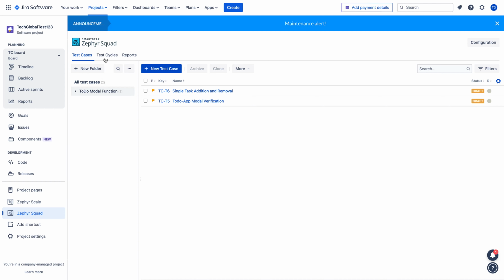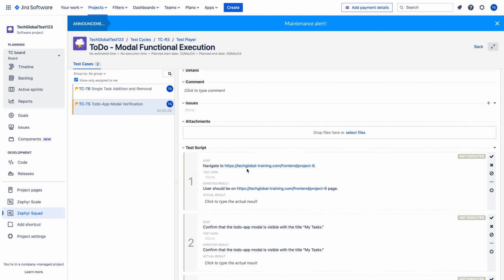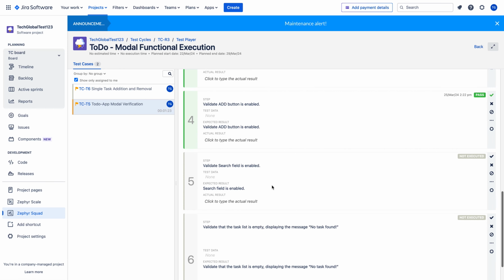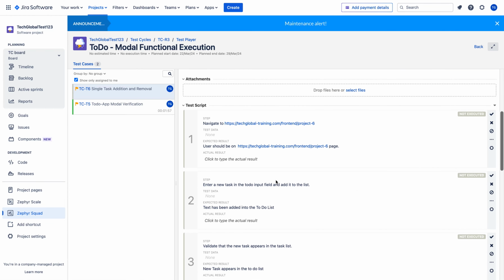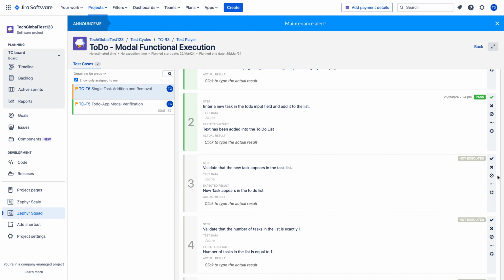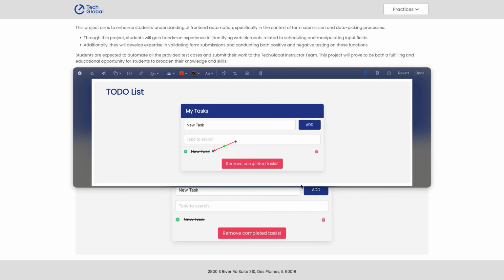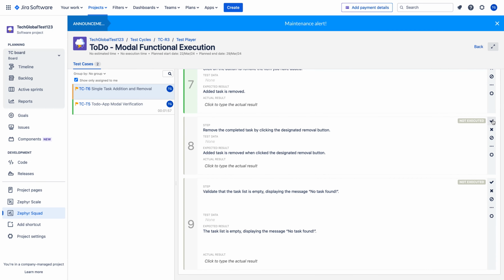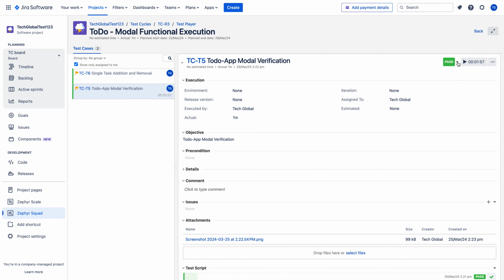JIRA-Zephyr Beginner Tutorial 09 - How to Execute Test Cycle